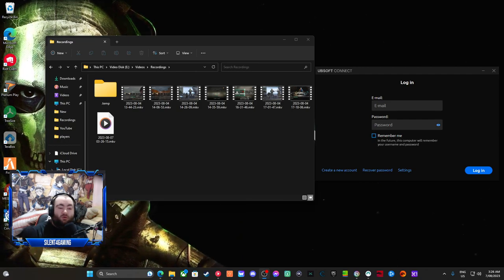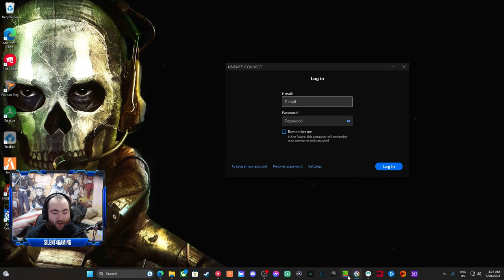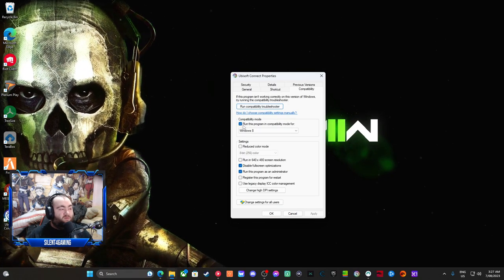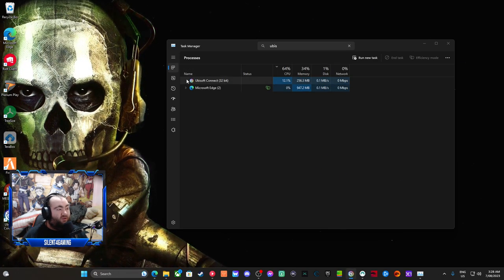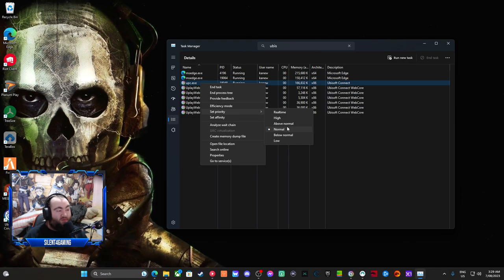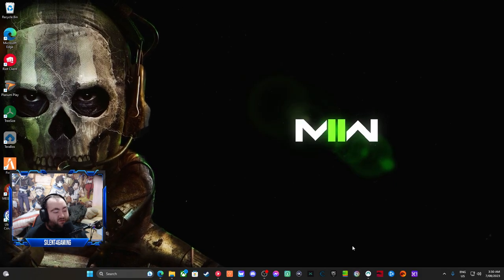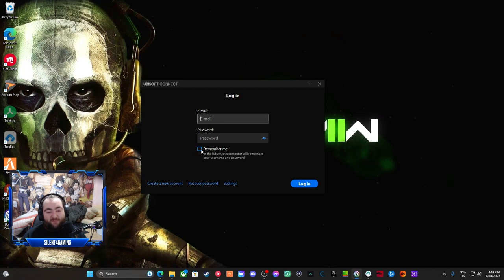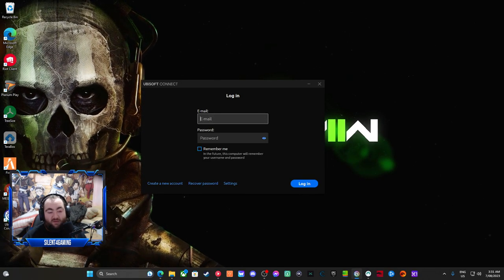Ubisoft – How to Fix Launcher won’t Start! | Complete 2023 Guide